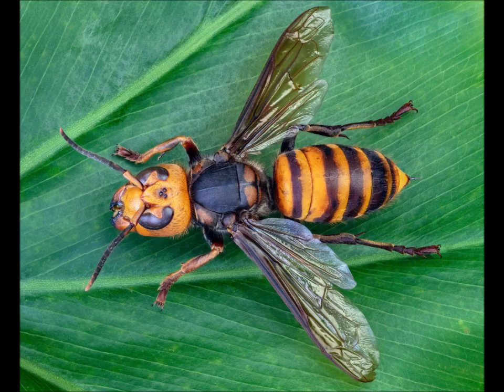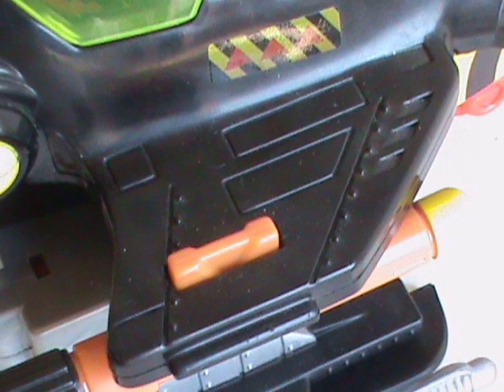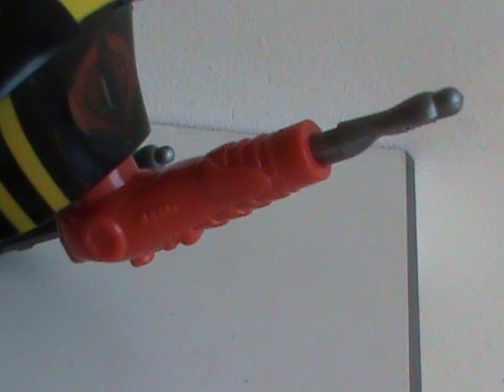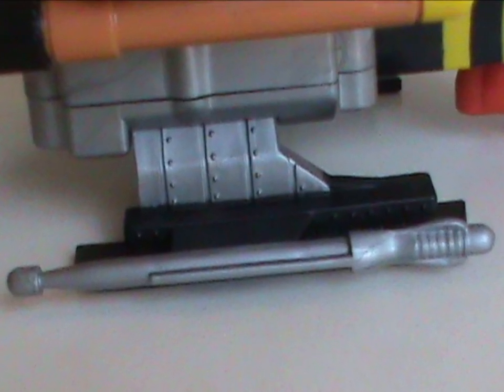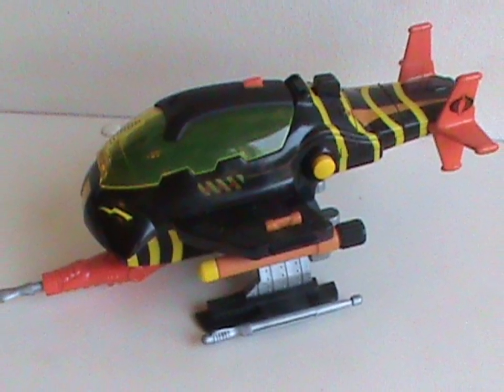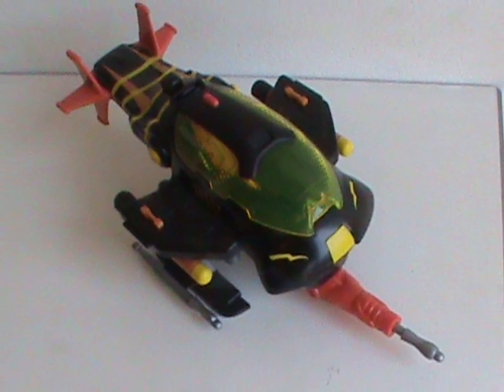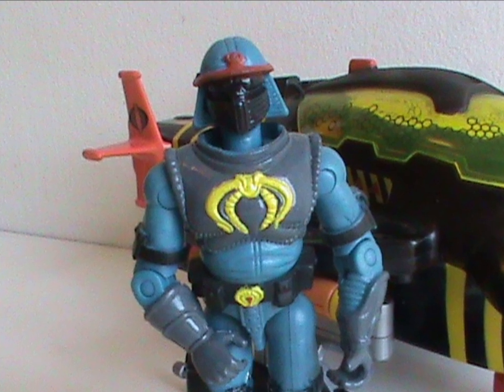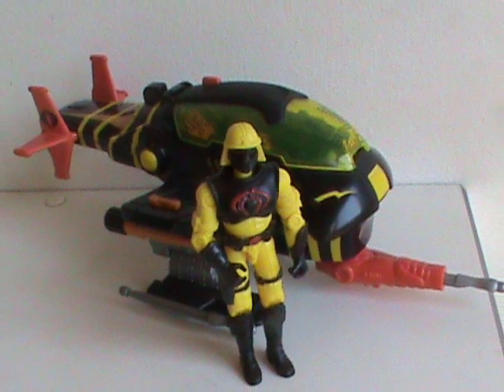Episode 336 : Cobra Battle Hornet (Cobra Convergence 7)